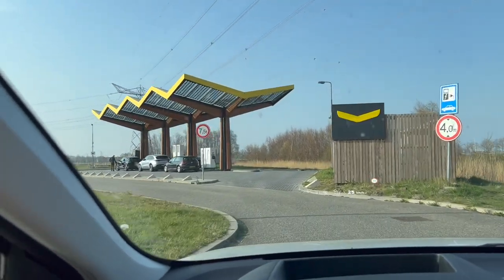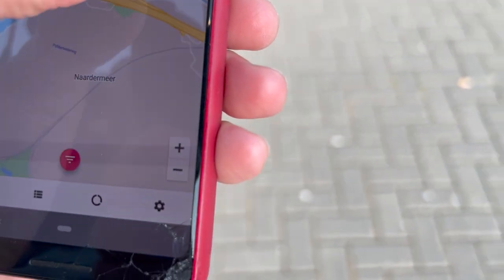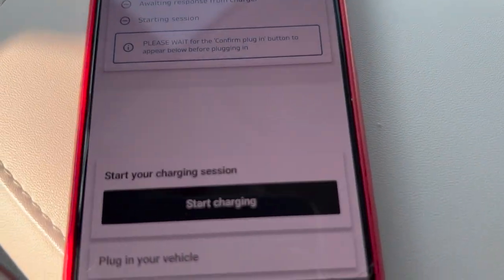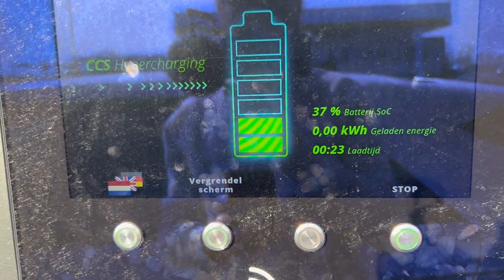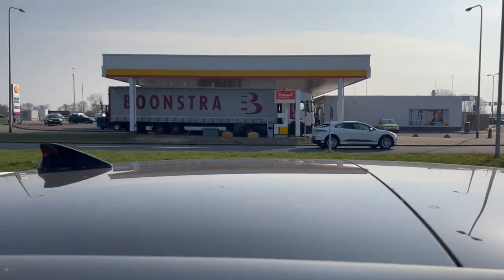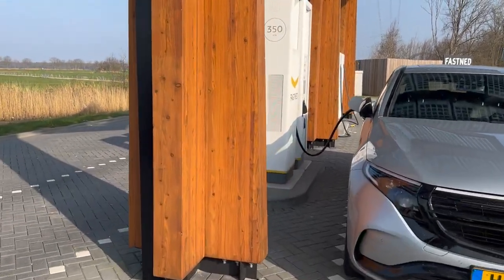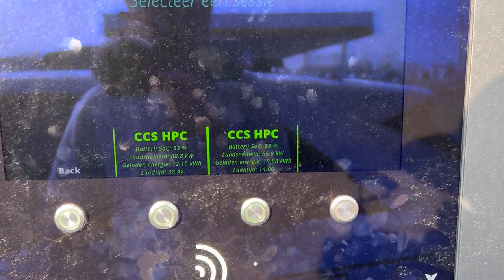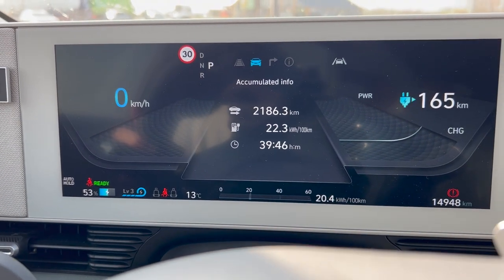FREE fast charging at Fastned and Allego with Bonnet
UPDATE! It's "over" soon: August 1st

Of course free never lasts, but even after your free charges the tariffs (right now) are pretty much unbeatable in Europe. This also works at Osprey and many other locations.